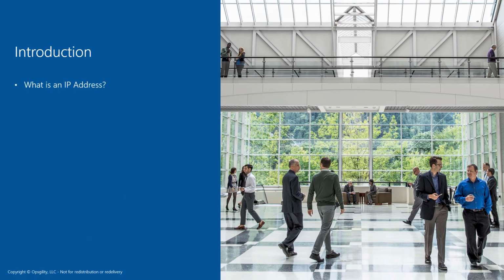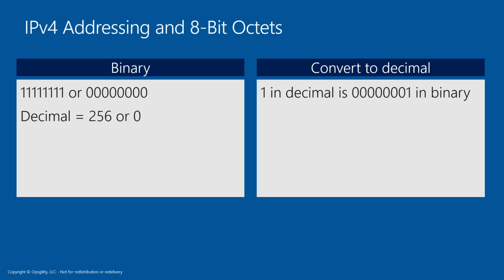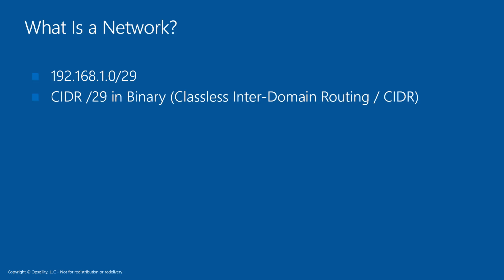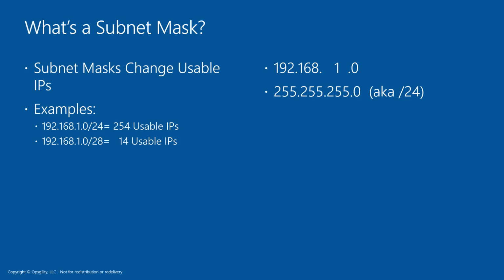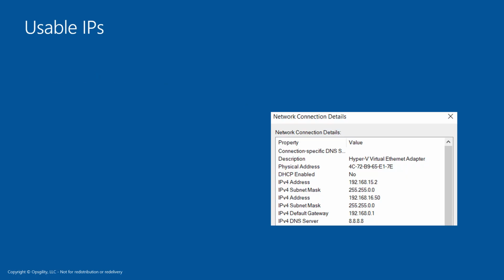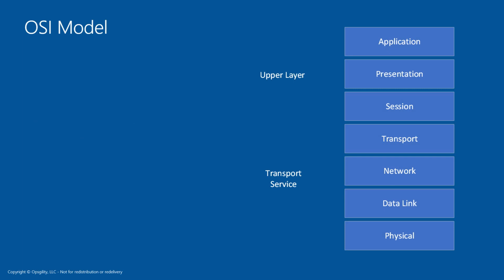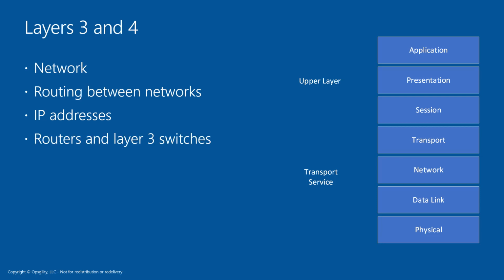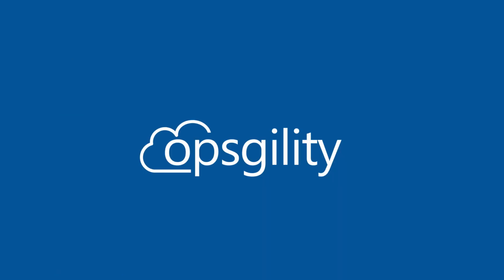Network Plus Course Module 1 Presented by Professor Robert McMillen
Professor Robert McMillen takes you through the 10 modules of the Network + course. See them in order and view the free practice tests.